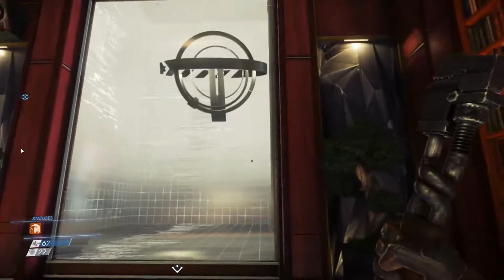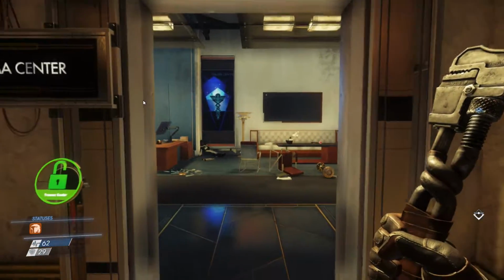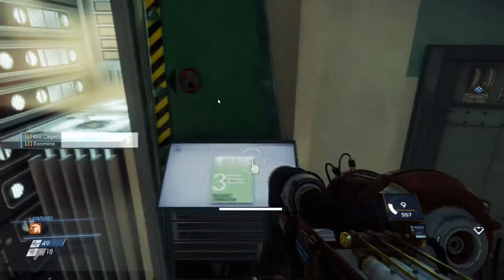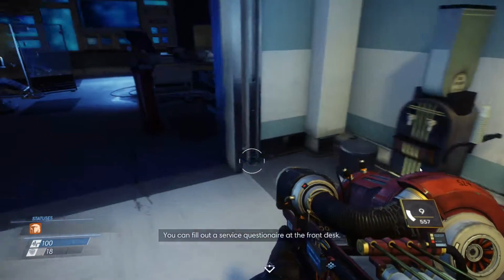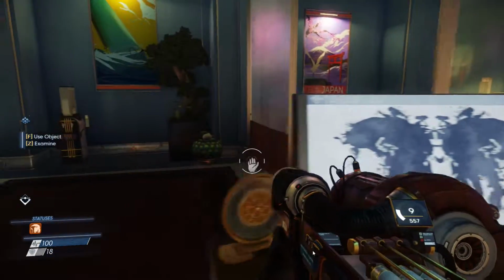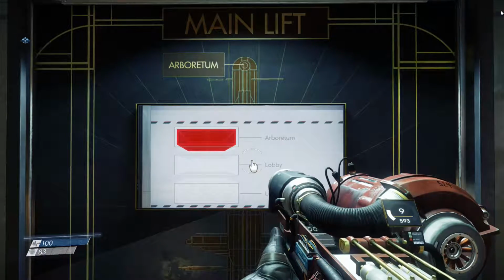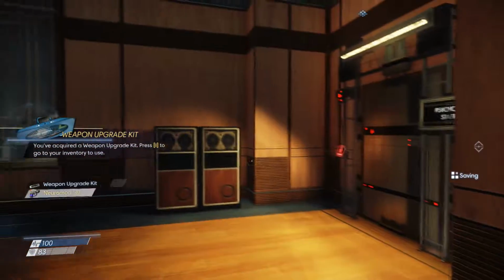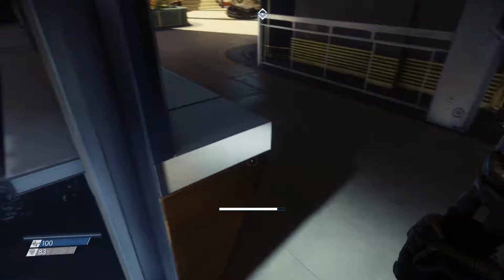Prey 2017 Episode 5 Twins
Sorry for the delays, it took a couple tries to get a recording where the audio wasn't desynced. It's a shorter one, but I hope you enjoy nonetheless.

In this episode, we explore the trauma center, kill our first thermal and etheric phantom, and meet December. Well, we try to.